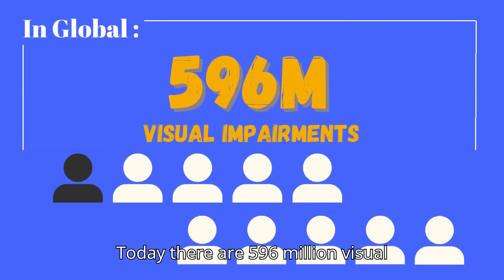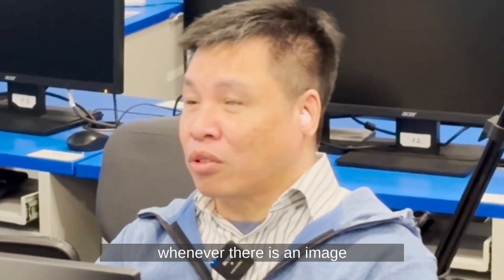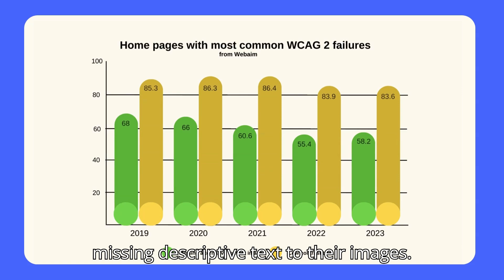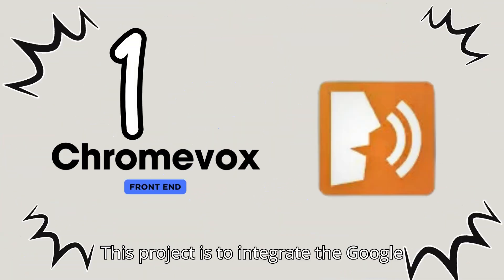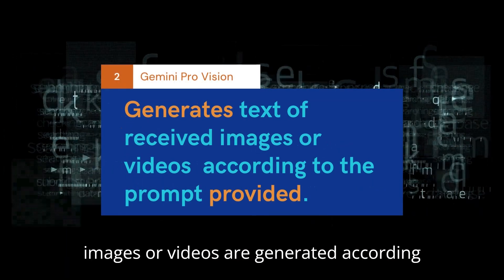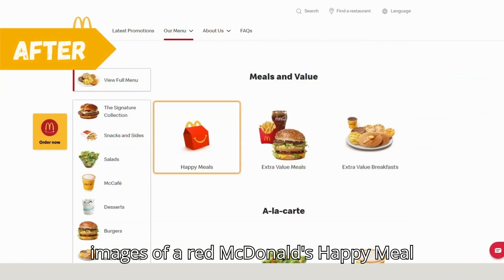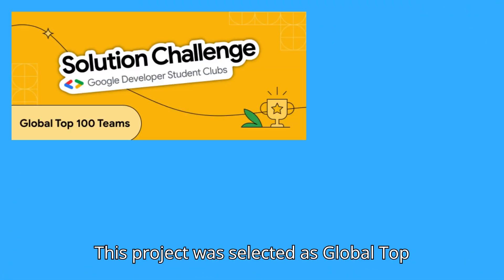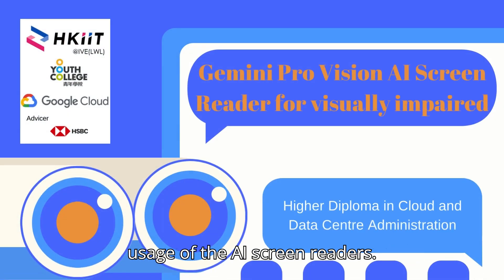SD06 - Gemini Pro Vision AI Screen Reader